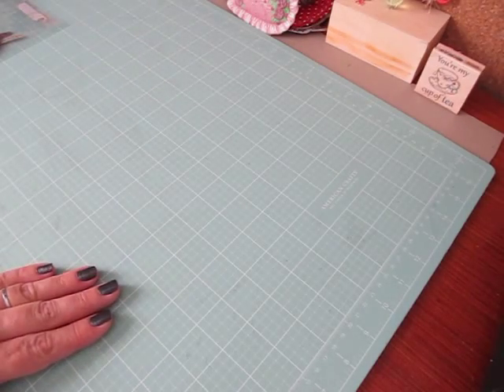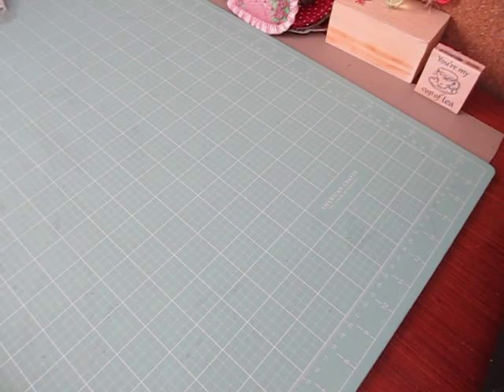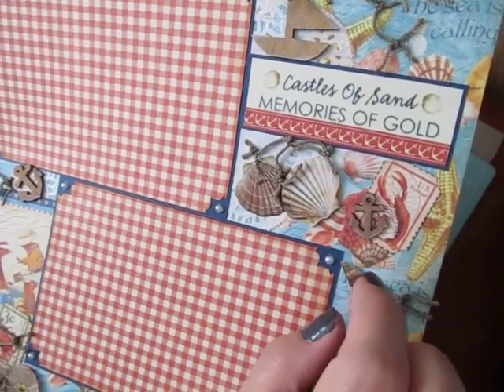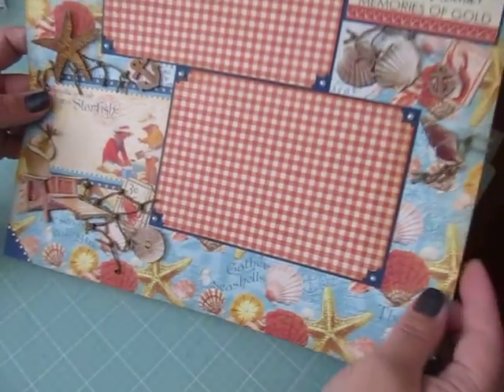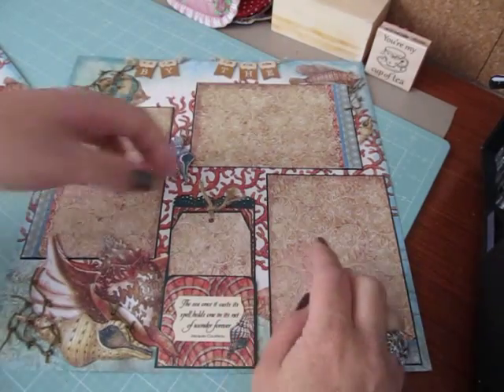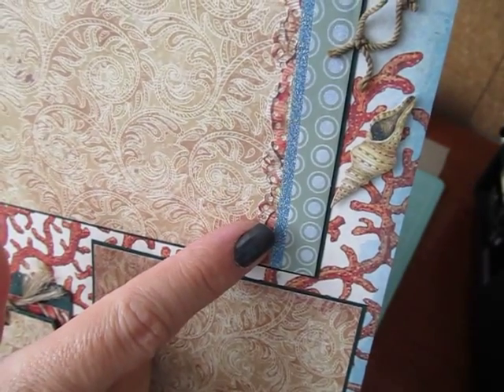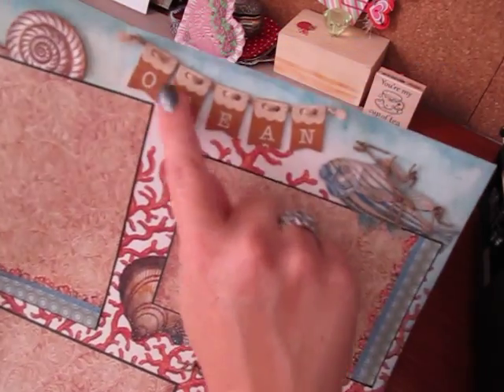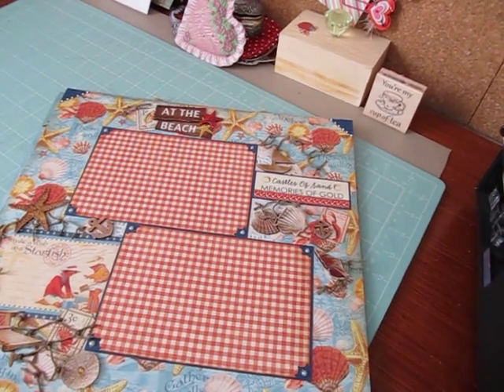Two 12 x 12 Beach/Ocean Themed Scrapbook Layouts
My Ebay ~